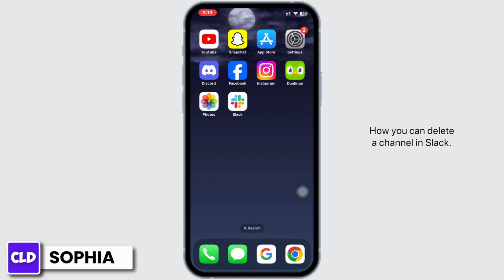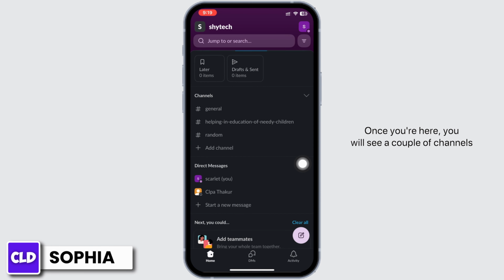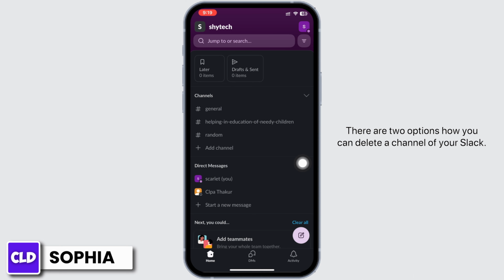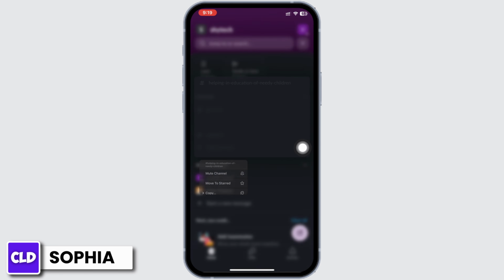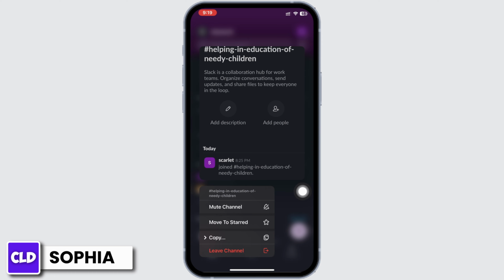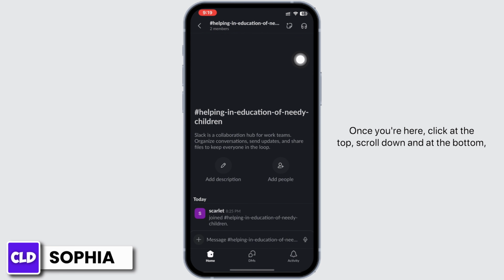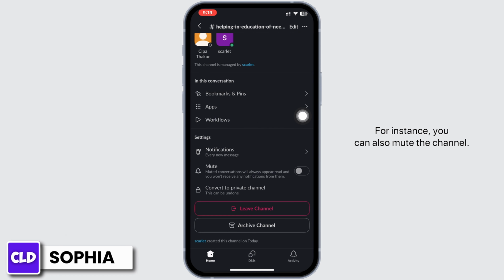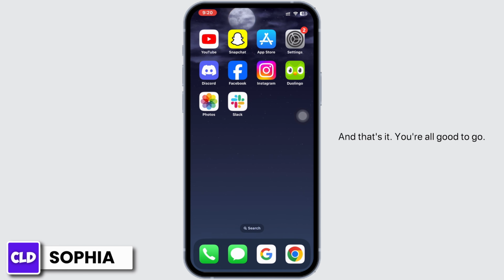How To Delete A Channel In Slack 2024 - Full Guide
Tutorial On How To Delete A Channel In Slack 2024 - Full Guide.

Welcome to Create Login And Delete! If you're using Slack in 2024 and need to know how to delete a channel, whether it's no longer needed or you're reorganizing your workspace, this guide is here to help. We’ll also address common questions and issues you might encounter when trying to remove a channel in Slack.

Let’s navigate through the steps to declutter your Slack workspace by deleting channels!

🔑 Topics Covered:

1. **How To Delete A Channel In Slack 2024**: A comprehensive guide on the updated process to delete channels in Slack, ensuring you’re familiar with the latest functionalities and permissions required.

2. **Why Can't I Delete a Slack Channel?**: This section will help you understand common issues and restrictions that might prevent you from deleting a channel, and how to resolve them.

3. **How Do You Remove a Channel in Slack?**: Step-by-step instructions for removing a channel from your Slack workspace, whether it's private or public.

🕒 Timestamps for Easy Navigation:

0:00 - Introduction
0:30 - Deleting a Channel in Slack 2024

This guide is perfect for Slack users and administrators who need to manage their workspace effectively. Any questions or need further assistance?